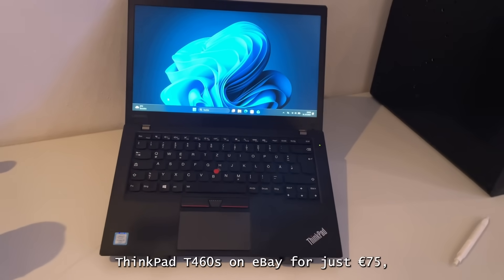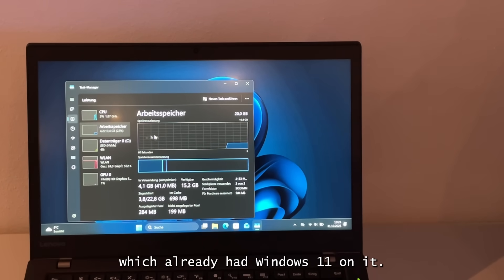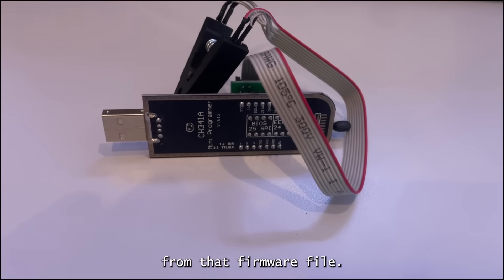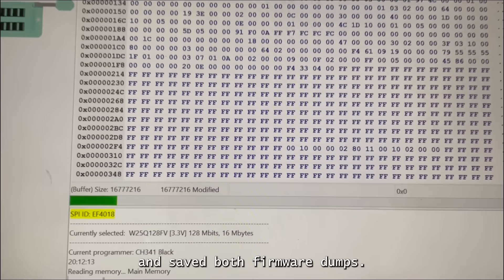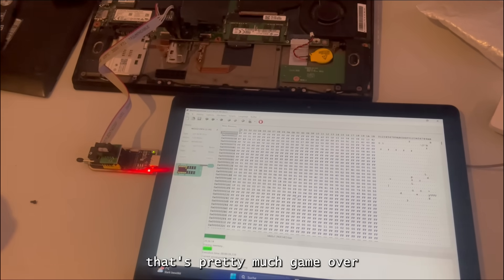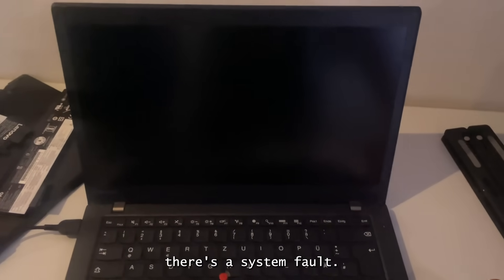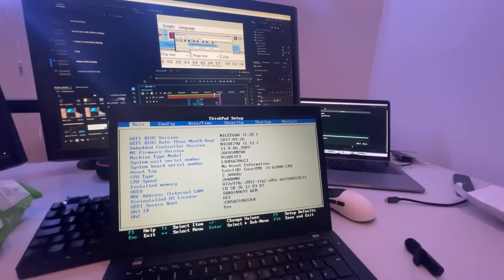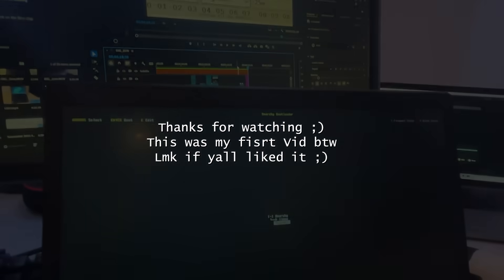I Purposely Bought a BIOS-Locked ThinkPad... Can I fix it?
Update: The Tutorial is finally posted :)
Edit: Wow guys, I never expected this video to get this many views, likes, and subs.
Thank you all so much  I really appreciate it!
I’ll be dropping the full tutorial soon.
Since I know many of you have questions or run into issues, I’ve made a Discord server to help out and build a little community:
Come hang out, share your repair stories, and get help if you’re trying something similar!

I did something a bit stupid… some might say.
I purposely bought a BIOS-locked ThinkPad T460s off eBay for just 75 euros.

It looked like a steal 6th Gen Intel i5, 20GB of RAM, and a 500GB SSD already running Windows 11  but there was one big catch: the BIOS was completely locked.

In this video, I try to unlock and restore it using a CH341A programmer Things didn’t exactly go smoothly… there were a few black screens, a few close calls, and maybe one or two moments of panic.

Still, it was a fun learning experience and I wanted to share the full story with you.

If you’d like me to make a detailed step-by-step guide on how this process works, let me know down in the comments!
This was my first video, so I really hope you enjoyed it — and please tell me what you liked and what I could do better in the future.

This video is for educational and repair purposes only.
All devices shown are my own. Do not attempt to bypass security features on devices you do not own or have permission to repair.

tags(ignore)
thinkpad bios lock
lenovo thinkpad t460s
bios unlock
bios password removal
ch341a programmer
thinkpad bios fix
lenovo bios patch
bios repair
t460s restoration
thinkpad repair
t460s bios unlock
laptop repair
thinkpad restoration
lenovo bios locked
bios programmer tutorial
how to unlock bios
lenovo t460s bios password
bios recovery
tech repair project
thinkpad restoration project
cheap laptop fix
fixing bios locked laptop
bios patcher
t460s upgrade
lenovo thinkpad